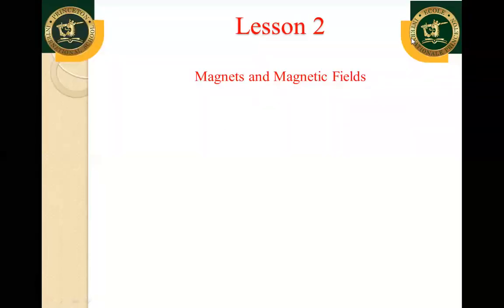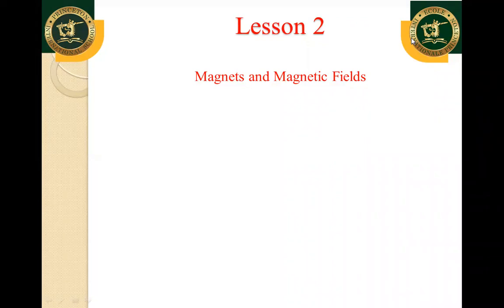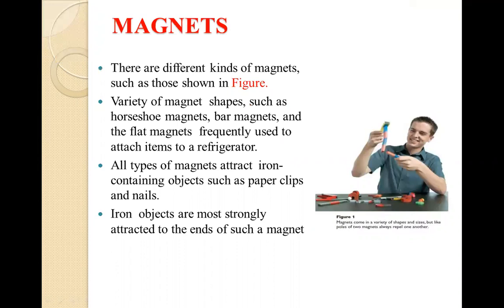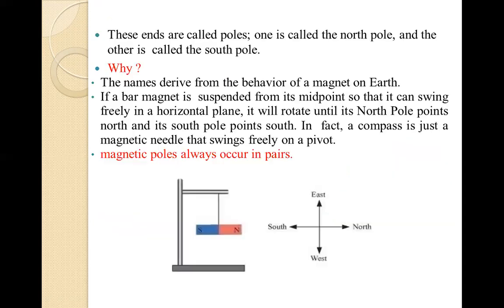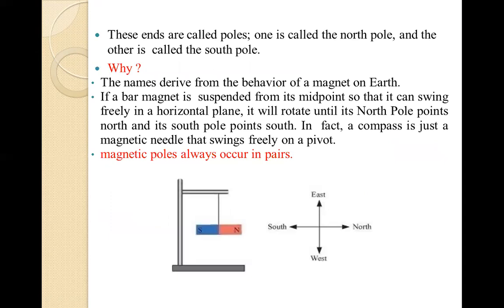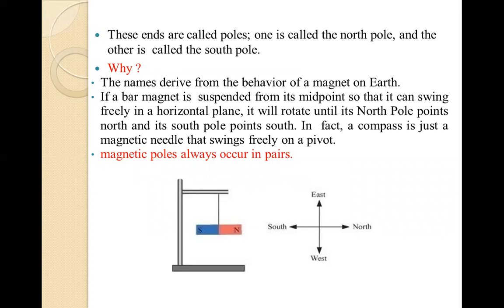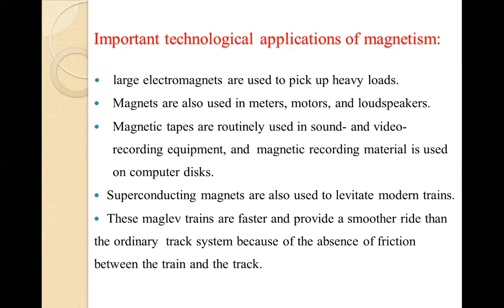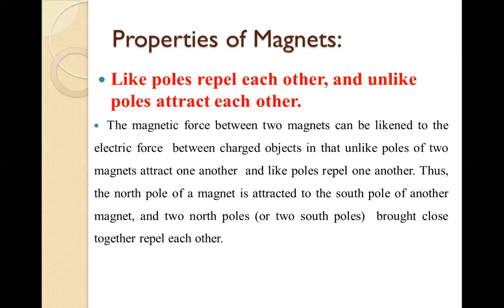MYP5 Physics Magnets1 24Jan